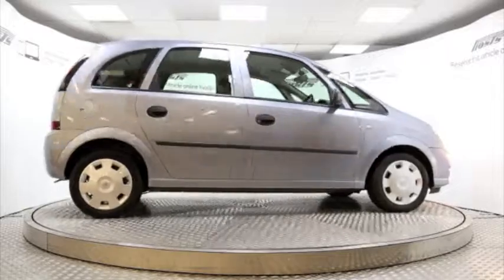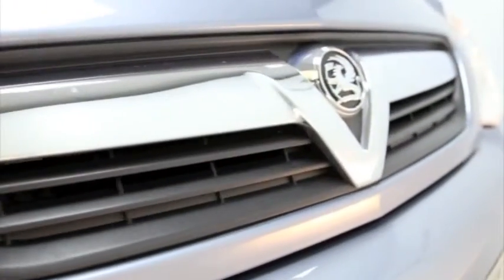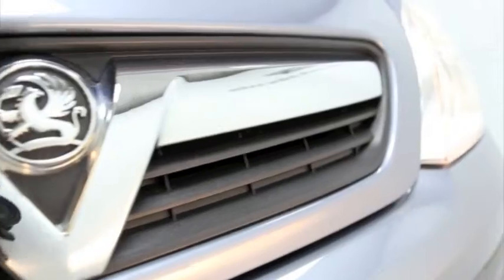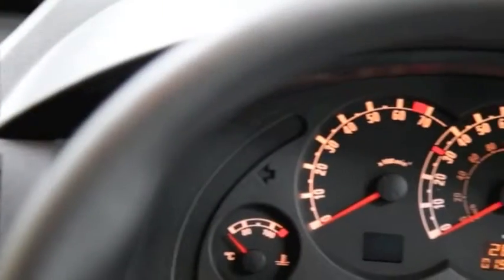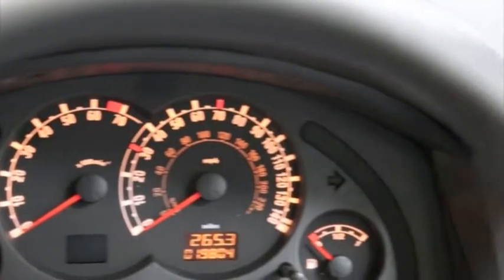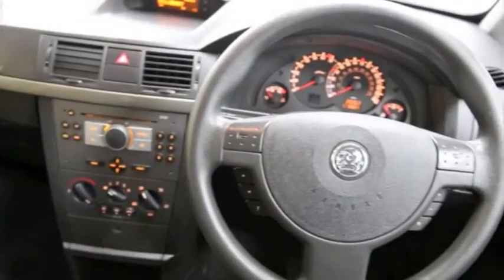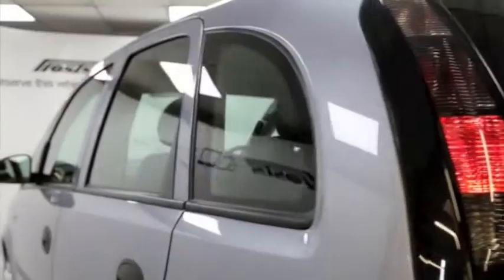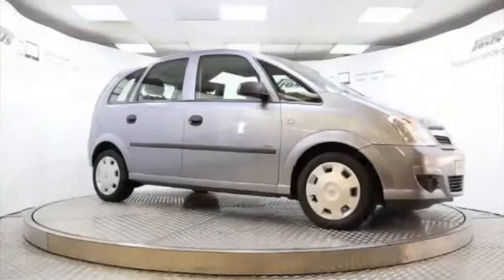PK10OVY Vauxhall Meriva